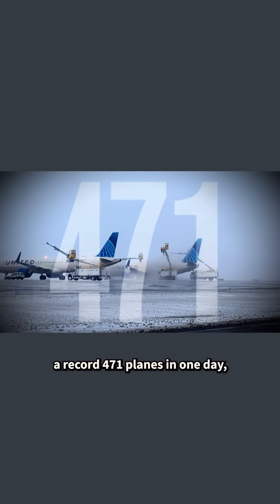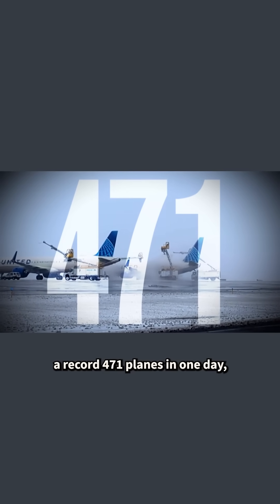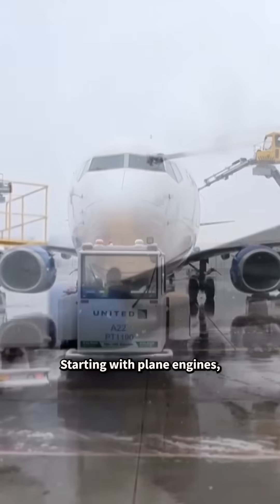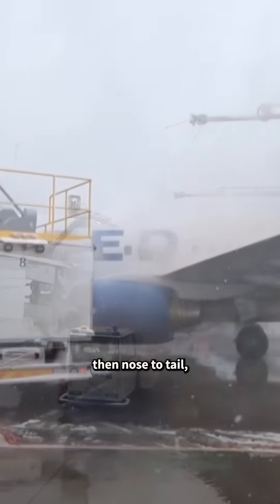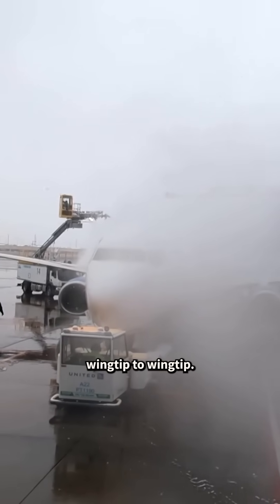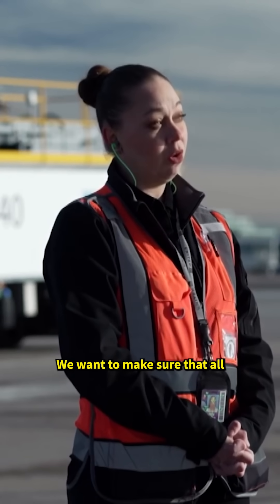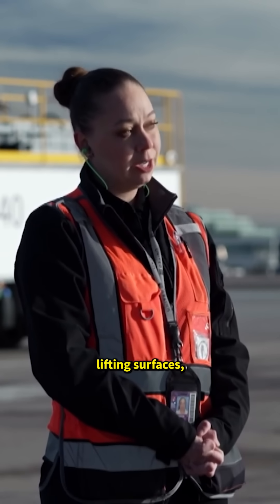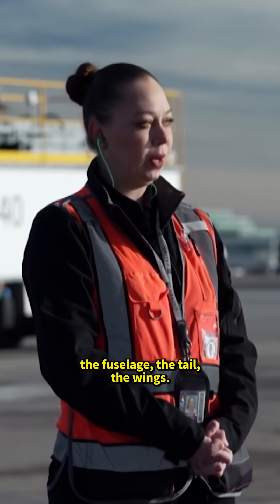How Does Plane De-Icing Work? Here's an Inside Look at the Process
Whether it is snow, rain, frost or just ice, any kind of freezing pellets or moisture that might weigh down a plane must be removed before takeoff. NBC’s Tom Costello shares a behind-the-scenes look at how the nation’s third busiest airport, Denver International, de-ices planes before they take to the sky ✈️.